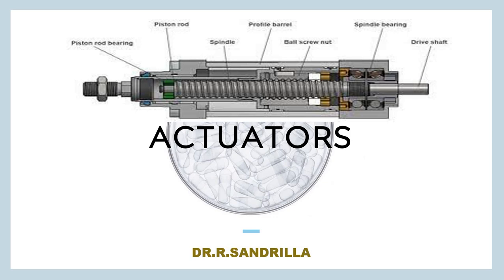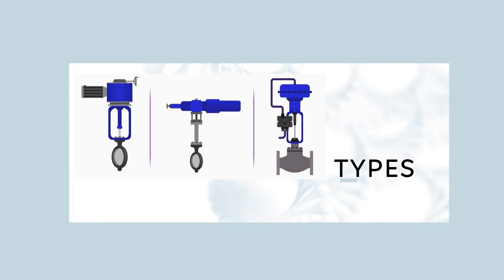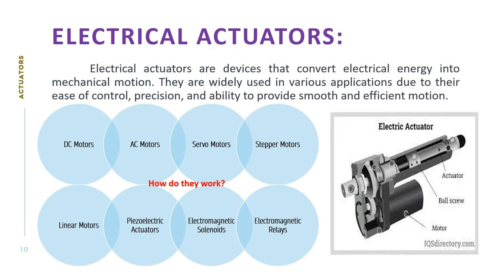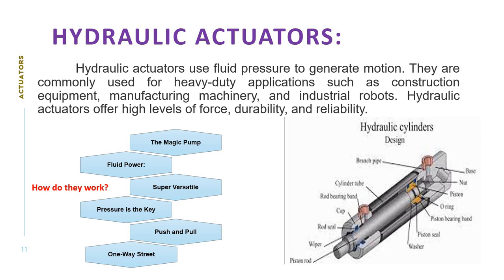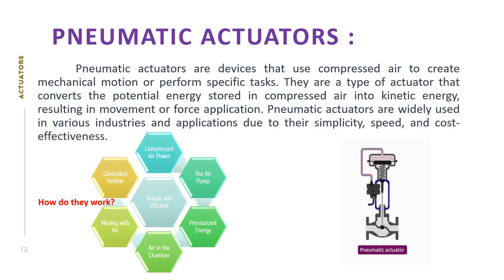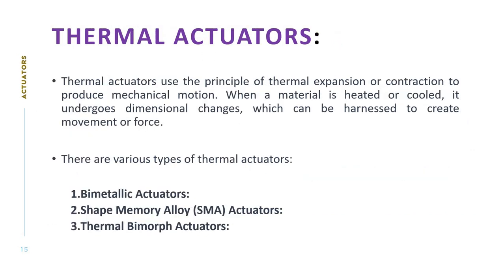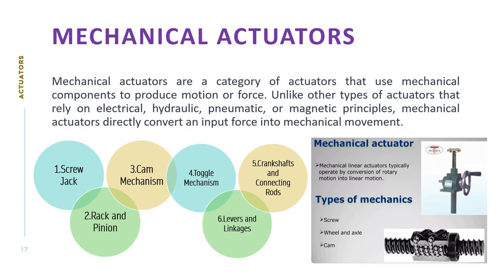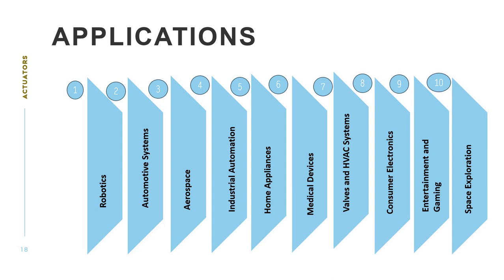ACTUATORS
Welcome to the third installment of our comprehensive lecture series on "Actuators in IoT." In this captivating session, we delve deeper into the heart of the Internet of Things (IoT) and explore the pivotal role of actuators in bringing life to connected devices.

Actuators are the essential components that convert digital signals and data into tangible actions, making them the backbone of IoT applications across various industries. During this lecture, we will embark on a journey to understand the principles, types, and applications of actuators, empowering you with the knowledge to design and implement IoT systems that interact with the physical world seamlessly.

Key Topics Covered:

Actuators Recap: A brief overview of the fundamentals covered in previous lectures, ensuring a solid foundation for understanding more complex concepts.

Types of Actuators: Dive into an extensive exploration of various actuator types, including but not limited to:

Electric Actuators: Servo motors, stepper motors, and solenoids.
Pneumatic Actuators: Air muscles, pneumatic cylinders, and piezoelectric actuators.
Hydraulic Actuators: Hydraulic cylinders, rotary actuators, and proportional valves.
Actuator Selection Criteria: Gain insights into the factors that drive the selection of the right actuator for a specific IoT application, such as power requirements, precision, speed, and environmental considerations.

Interface and Control Mechanisms: Understand the protocols and methods used to communicate with actuators, including analog control, PWM (Pulse Width Modulation), and digital interfaces.

Actuators in Real-world IoT Applications: Discover how actuators play a pivotal role in various practical IoT scenarios, such as home automation, smart manufacturing, healthcare, agriculture, and more.

Actuator Synchronization and Coordination: Explore the challenges and strategies for synchronizing multiple actuators in complex IoT systems to achieve seamless and efficient operation.

Actuator Security and Reliability: Learn about the importance of securing actuators to prevent potential cyber threats and ensuring their reliability for critical applications.

Join us in this captivating lecture to expand your understanding of actuators in the context of IoT, and gain the expertise required to craft innovative and transformative IoT solutions that blur the boundaries between the digital and physical realms. Whether you're an IoT enthusiast, engineer, or industry professional, this session promises to equip you with invaluable insights and knowledge to excel in the world of connected devices.